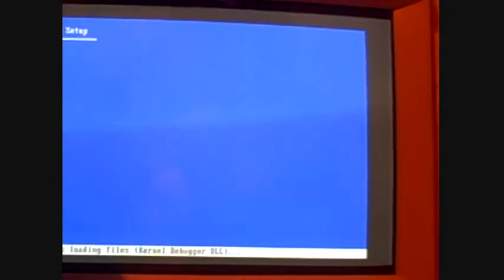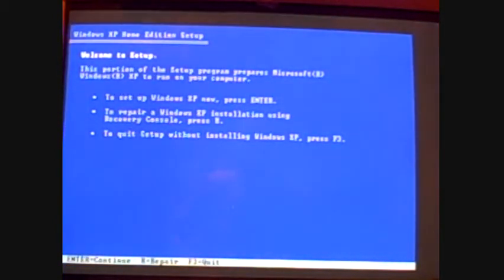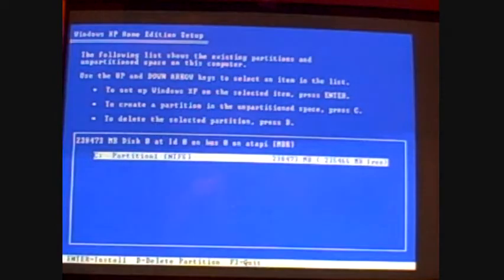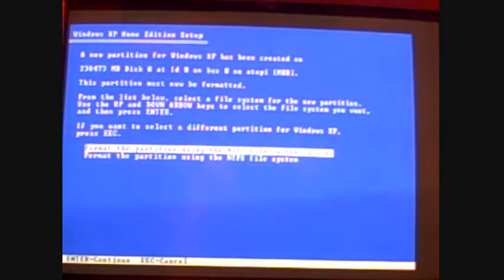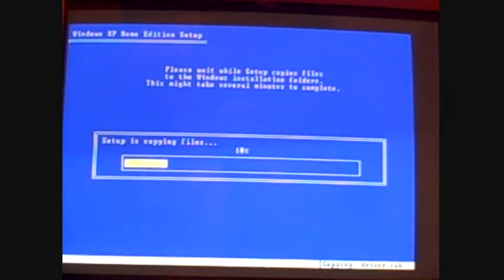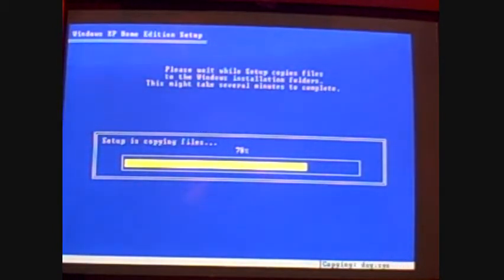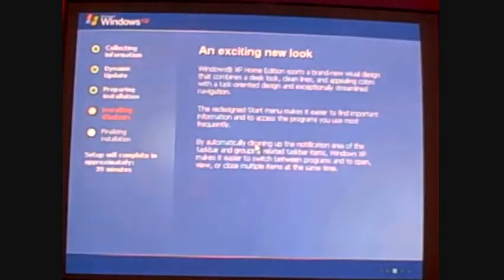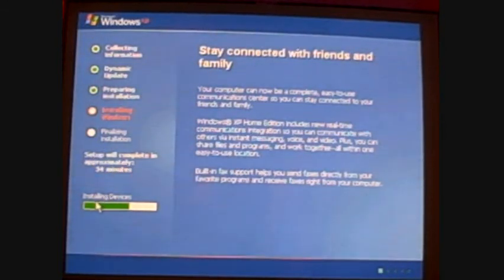How to redo a hard drive with windows XP part 1 of 4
Ok,here I explaine how to redo your hard drive with the Windows XP cd.Starting with how to partion/format then do a fresh install of microsoft windows xp. This is part 1 of 4.Check my channel for the other videos.

WARNING!!! Save and back up any and all info you have on your computer you want saved,BEFORE you try this!!!